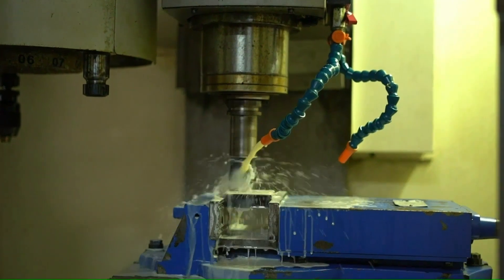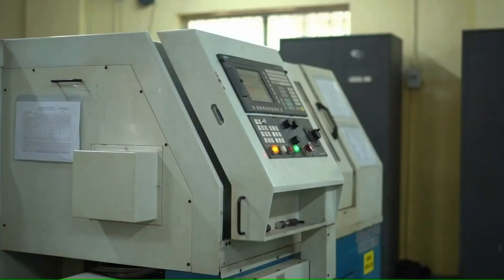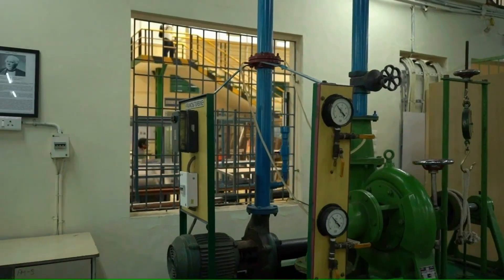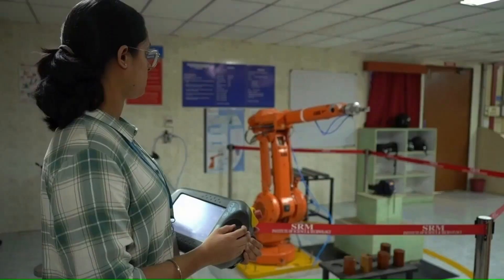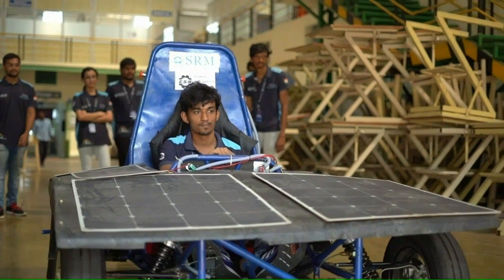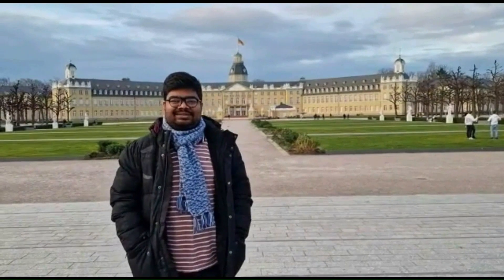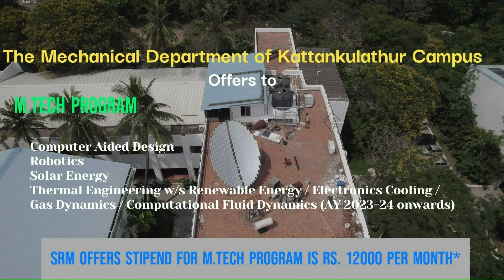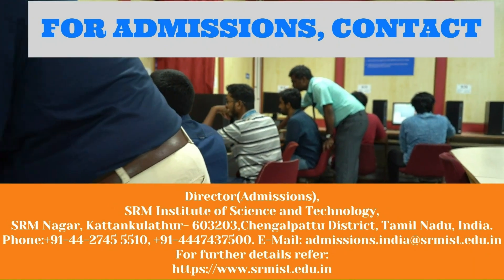Mechanical department offering courses (B.Tech, M.Tech, PhD) SRM Institute of Science and Technology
The Mechanical department of SRM Institute of Science and Technology, kattankulathur campus offers
B.Tech Program in
Mechanical Engineering
Mechanical Engineering with specialisation Artificial Intelligence and Machine Learning
Mechanical Engineering with specialisation Automation and Robotics from the academic year 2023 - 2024 onwards
Integrated M.Tech Mechanical Engineering from the academic year 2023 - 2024 onwards

M.Tech Program in
Robotics
Solar Energy
Thermal Engineering w/s in Renewable Energy or Electronics Cooling or Gas Dynamics  or Computational Fluid Dynamics   from the academic year 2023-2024 onwards

SRM offers stipend for M.Tech Program is rupess 12000 per month
And also PhD program offered in Mechanical Discipline
SRM offers stipend for PhD Program is rupess 25000 per month  for full time research scholars